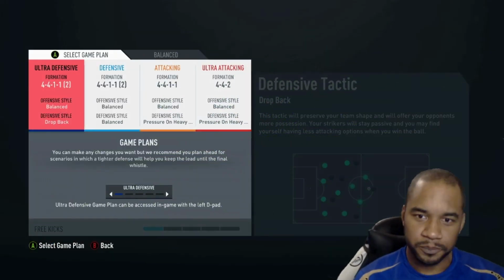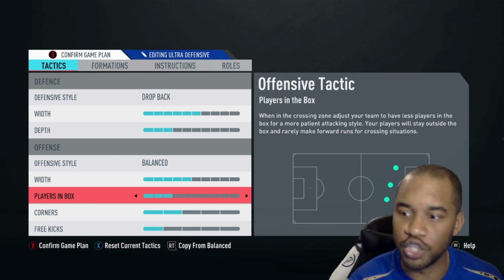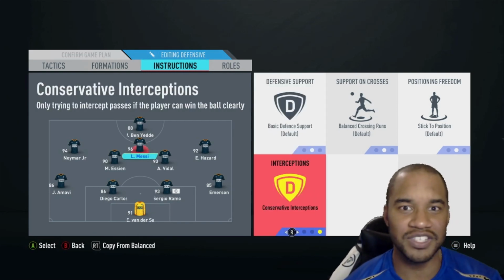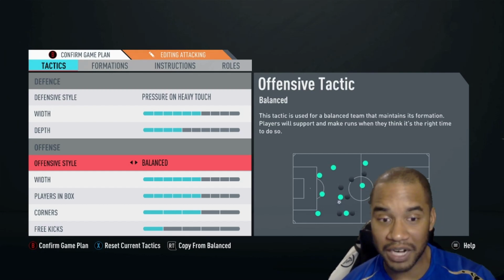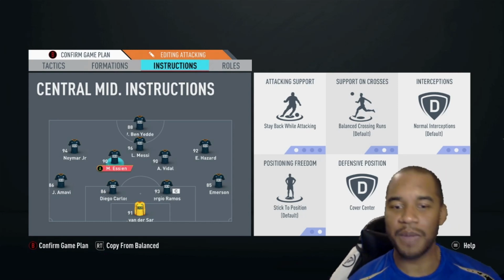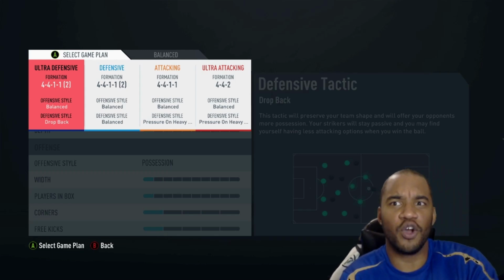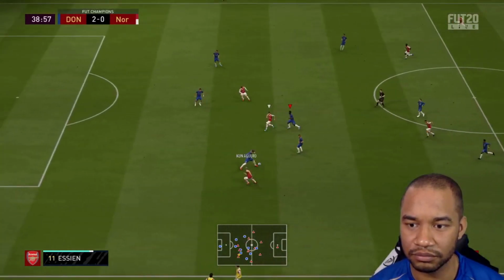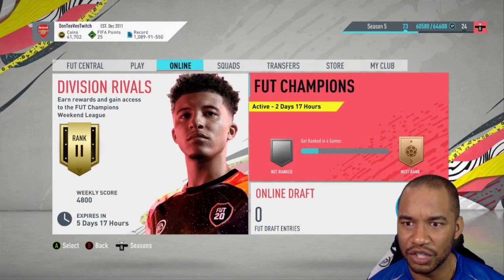HOW TO WIN MORE GAMES WITH 4411 CUSTOM TACTICS | FIFA 20 ULTIMATE TEAM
Ultra Defensive Tactics: 02:04
Ultra Defensive Instructions: 05:34
Defensive Tactics: 06:34
Defensive Tactics: 07:37
Attacking Tactics: 09:29
Attacking Instructions: 11:54
Gameplay in FUT Champs: 16:34

Sorry for the lighting and sound issues. Got it sorted!